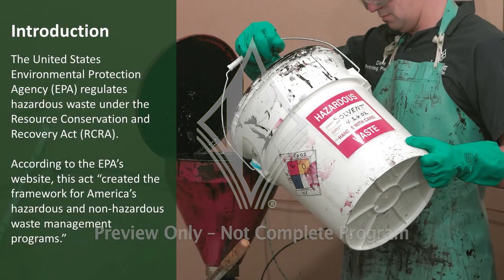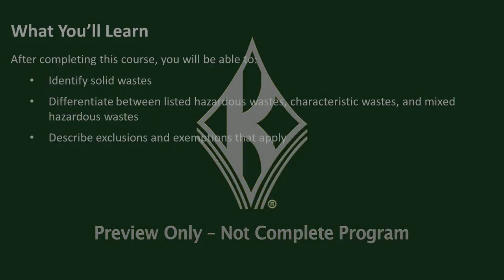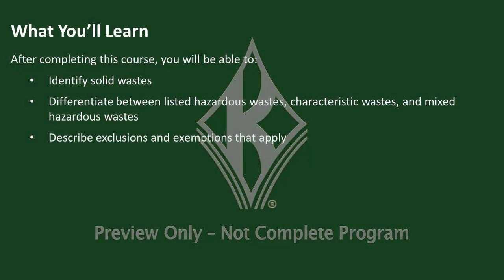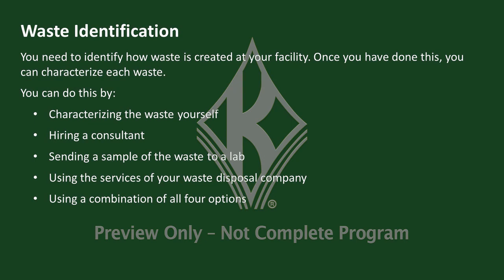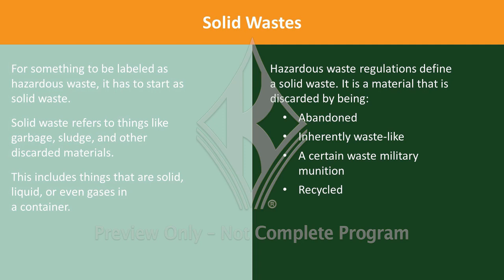RCRA Hazardous Waste Generator Training - Identification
Helps learners understand the responsibilities of hazardous waste generators, how to properly manage waste, and how to ship and plan for emergencies.

Please keep in mind this is only a short preview of the full training video.